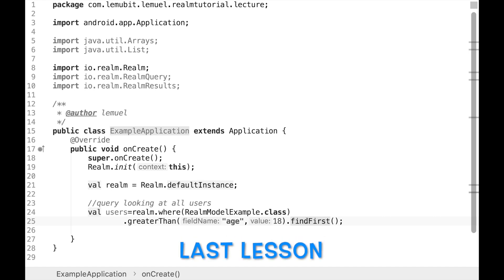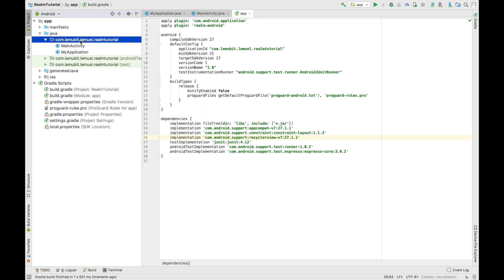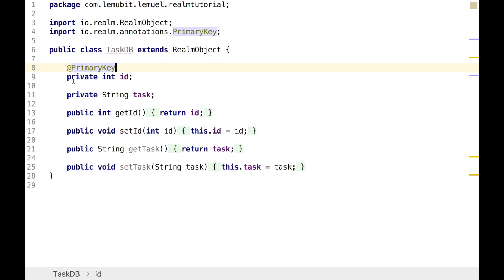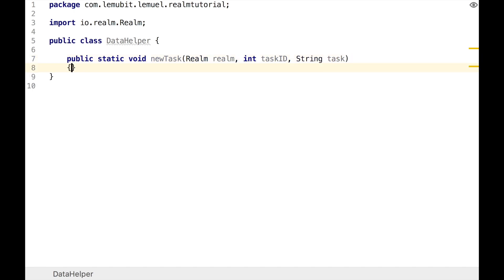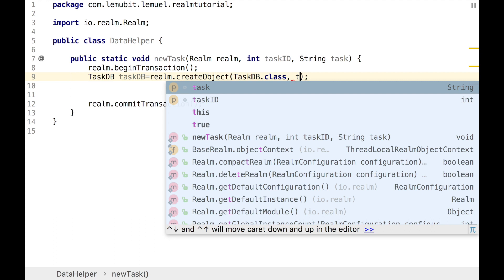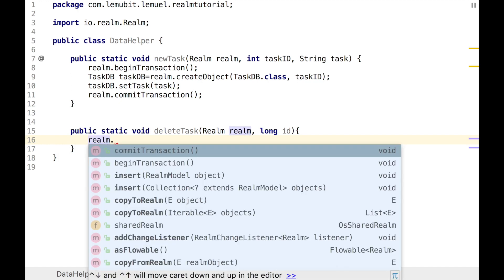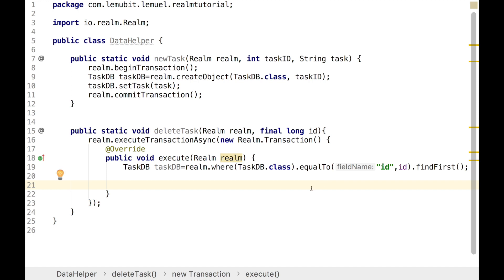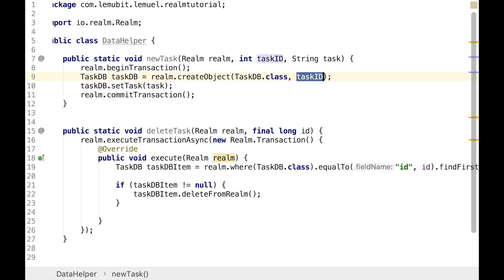Introduction to Realm Database for Android #4 (Building the Model class for To-Do list)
We are going apply the knowledge learnt in the previous lessons and go on to build the Realm Model Class for our Android To-Do list.